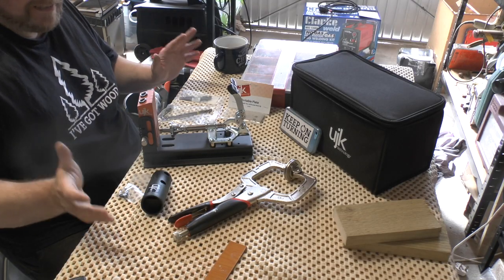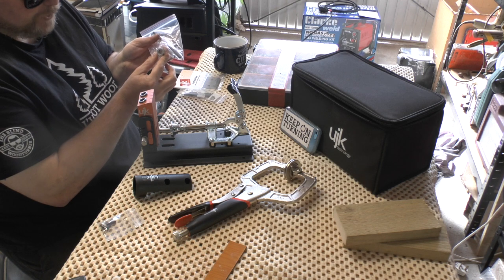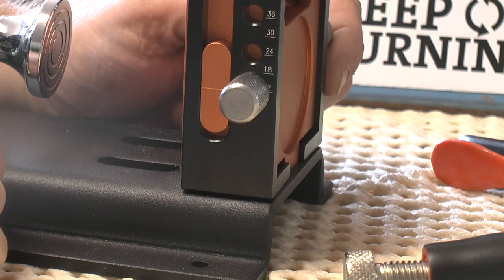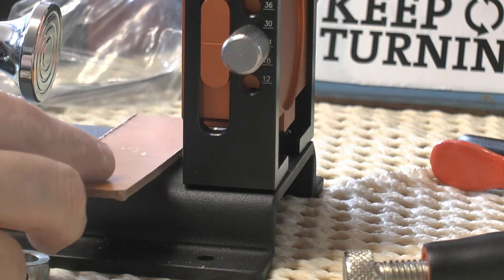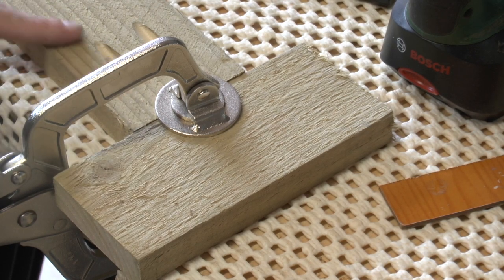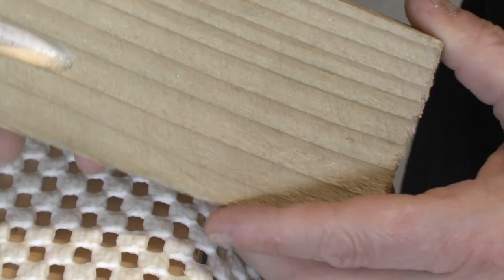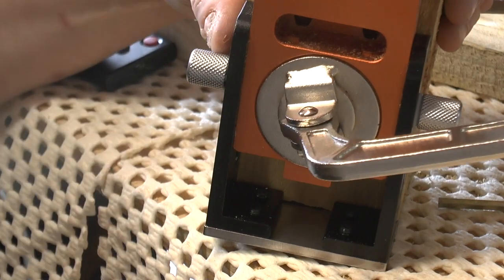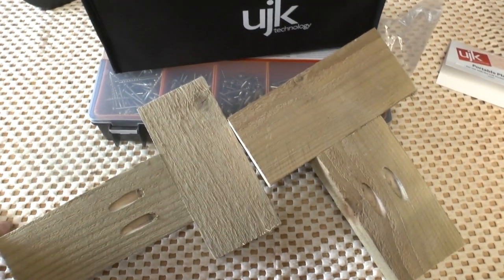Tool Review - The ultimate pocket hole system by UJK Technology ..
In this video I review a new tool I purchased from Axminster Tools & Machinery, the UJK Technologies Pocket Hole Jig

Axminster Tools & Machinery offer an extensive range of quality, value for money tools and machinery.